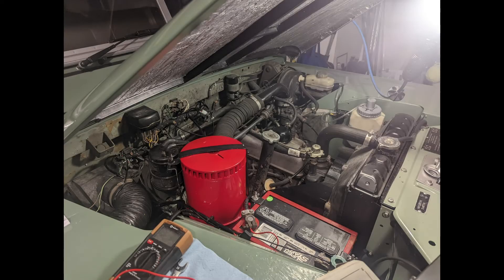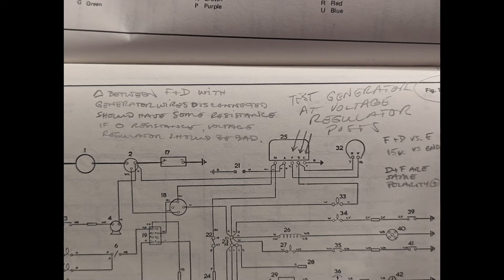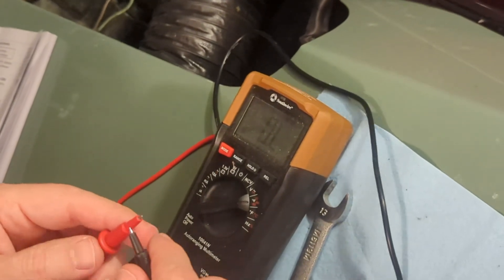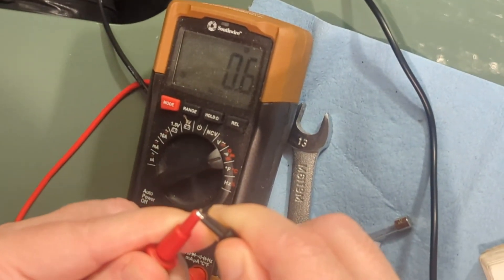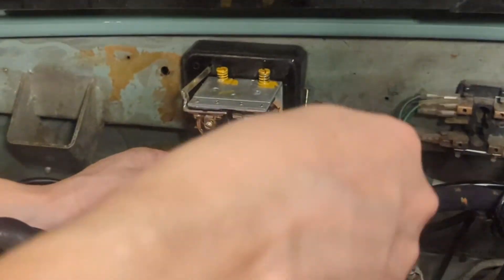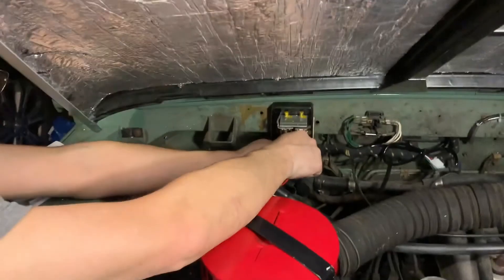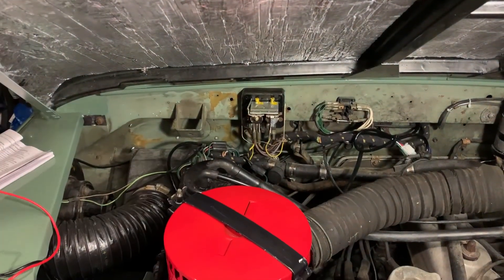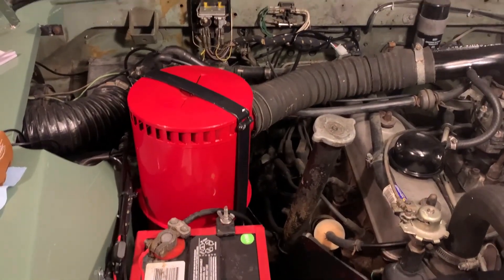1971 Land Rover Series II A - Electrical Short Troubleshooting - Voltage Regulator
We have an electrical short and this is the first video of trying to diagnose the issue.  The engine is turning over but not catching.